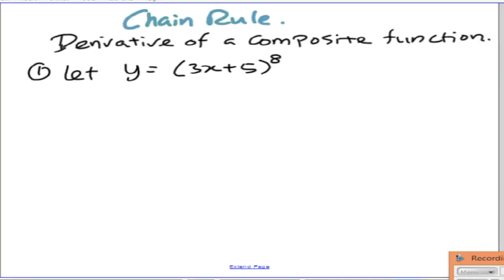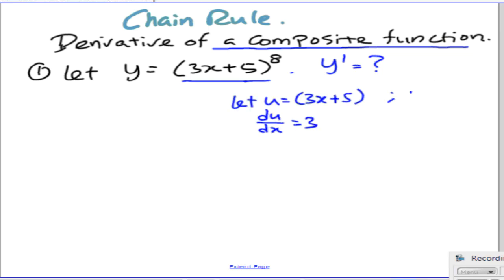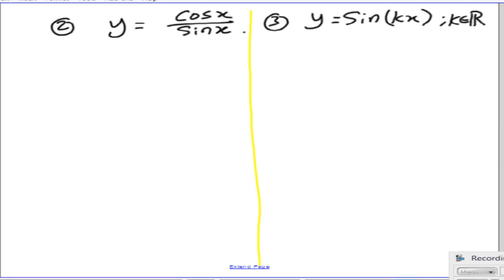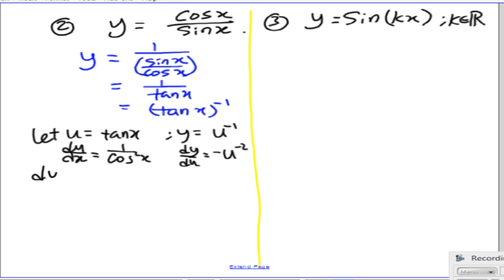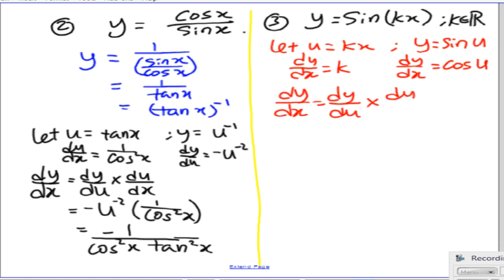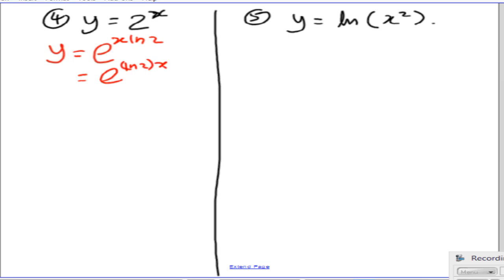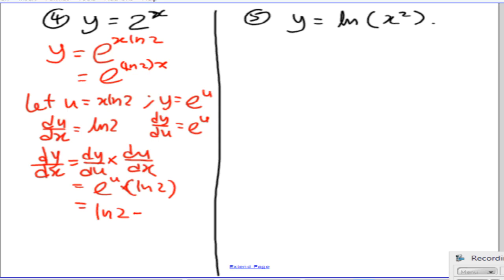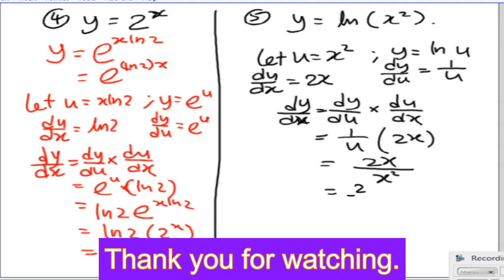chainrule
5 worked examples on how to take derivative with the chain rule.